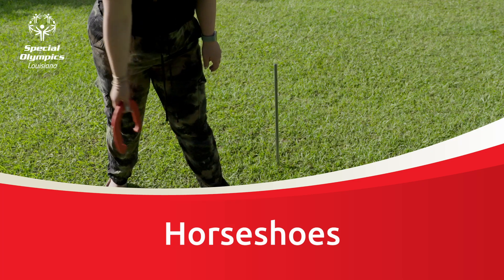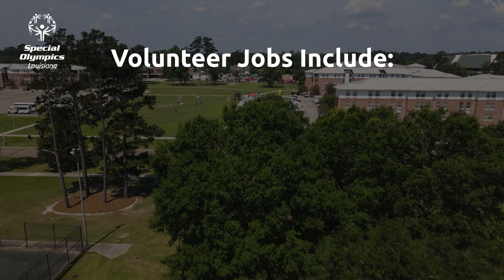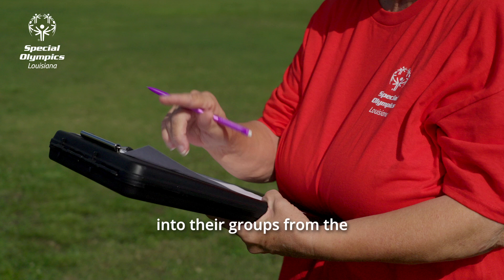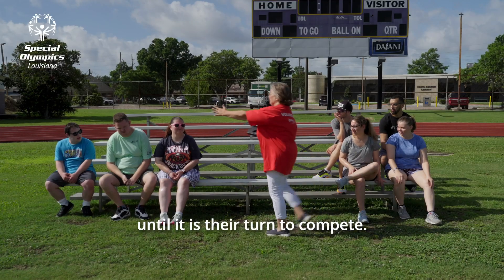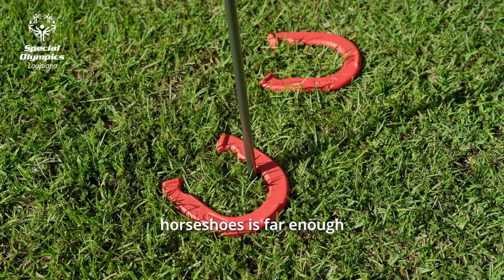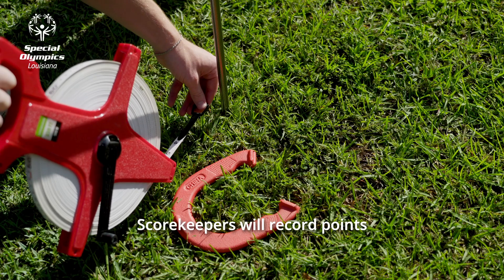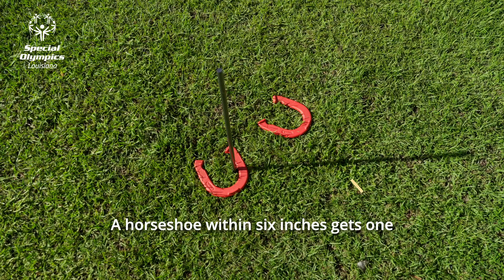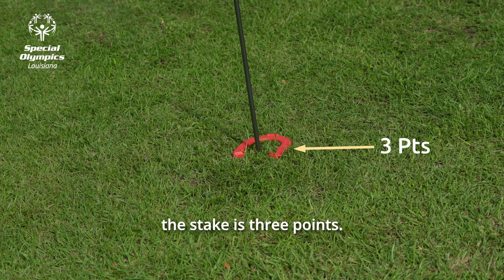Special Olympics Louisiana - Volunteer Training Horseshoes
Have you registered to volunteer for horseshoes at an upcoming SOLA event or just interested to know what a volunteer does at our event?  View this video to learn more!